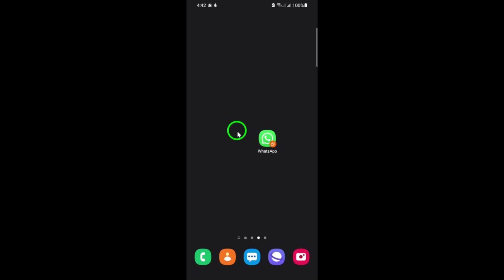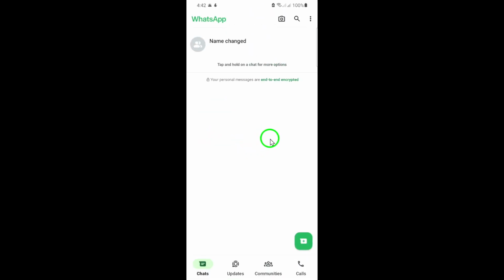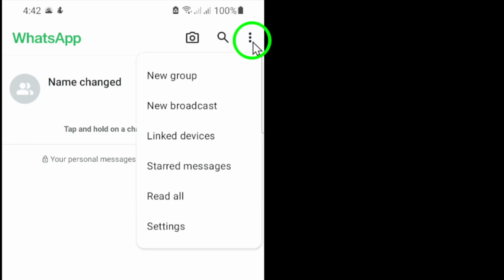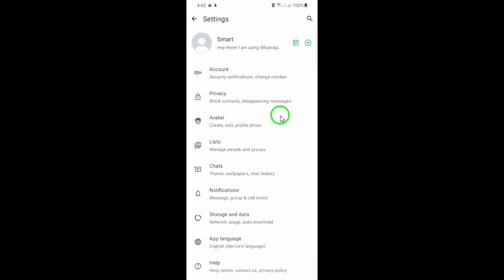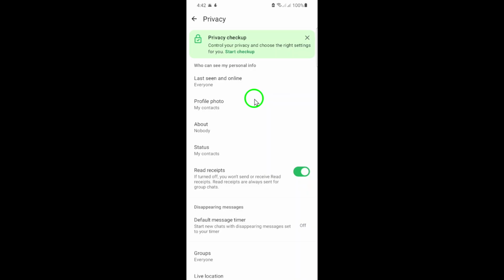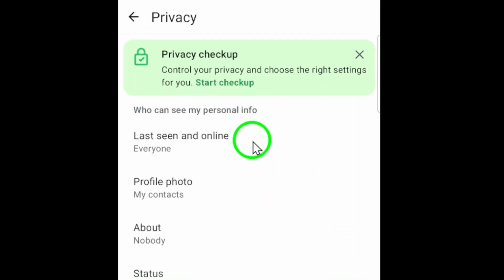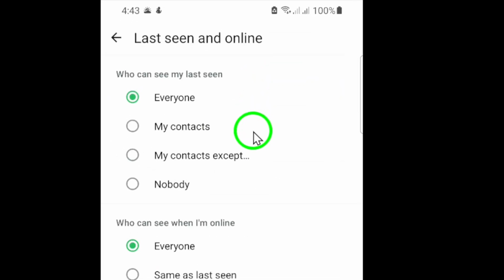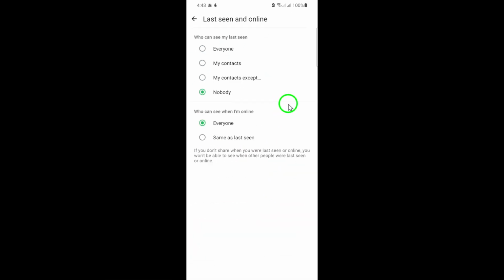How to Hide Your Last Seen on WhatsApp (Updated)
Learn how to hide your Last Seen status on WhatsApp and maintain your privacy while using the app. By hiding your Last Seen, you can control who sees when you were last active on WhatsApp, giving you more control over your online presence.

Here are the steps to follow:

1. Open WhatsApp App

2. Tap on the three dots (menu) in the top right corner and select Settings

3. Select Privacy

4. Tap on "Last Seen"

5. Choose "Nobody"

Chapters:
00:00 Intro
00:12 Soultion
01:05 Outro